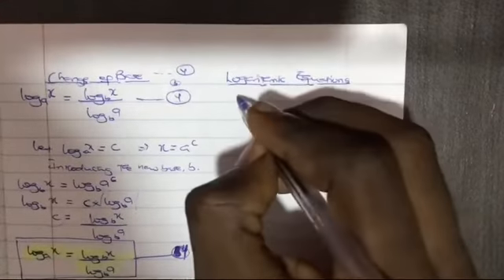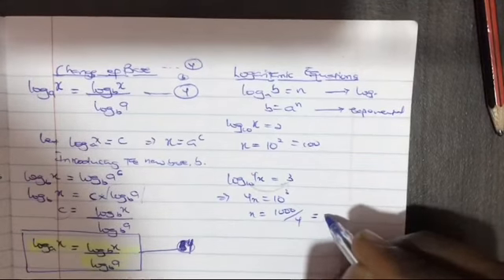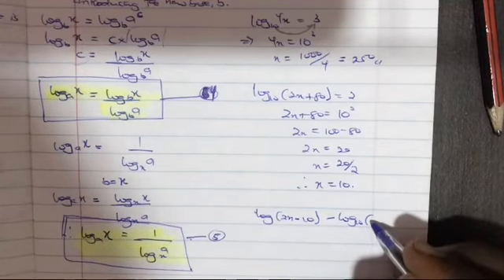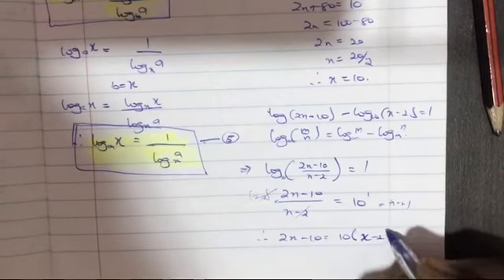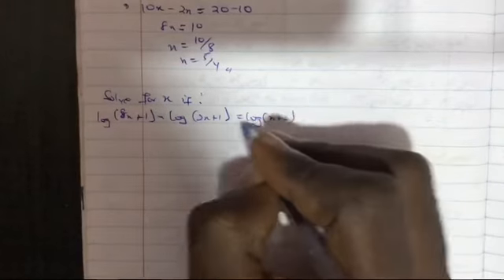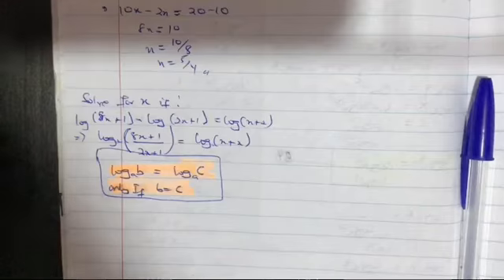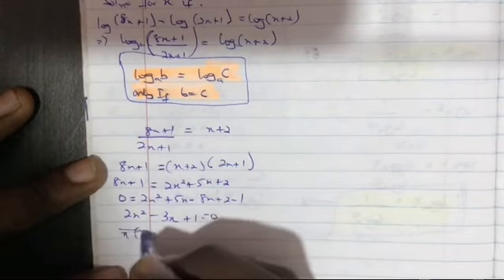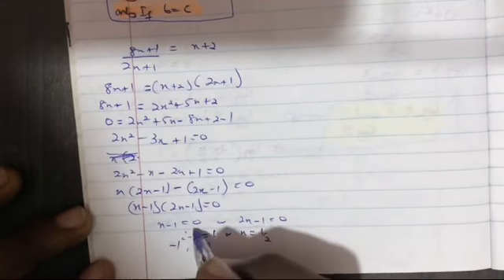1e LOGARITHMIC EQUATIONS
This video gives you an easy and understandable way of solving logarithmic equations.